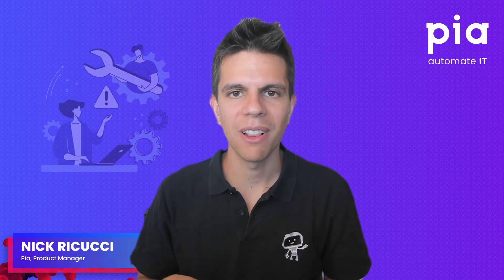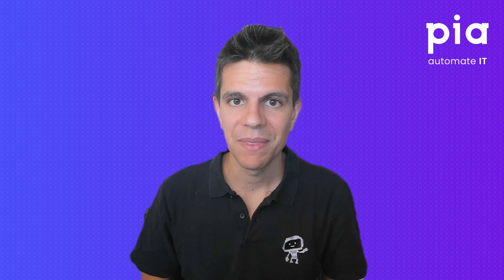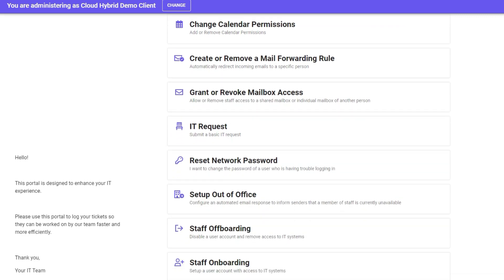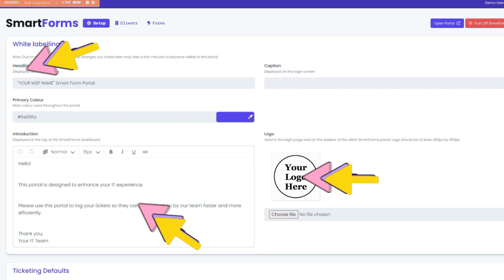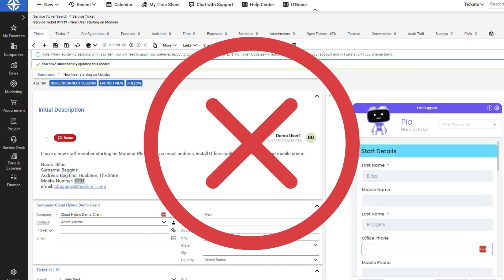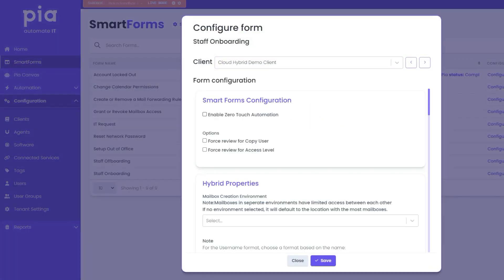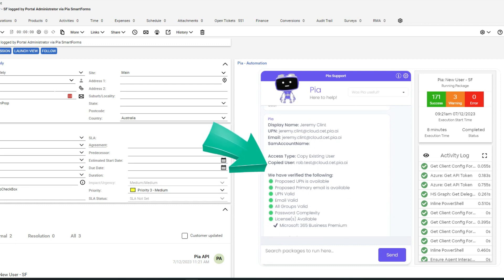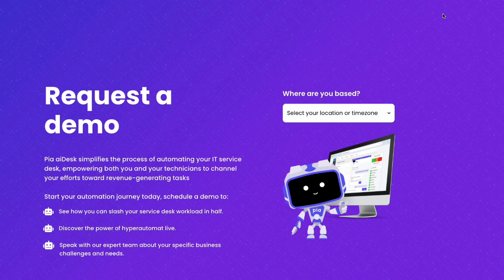Quick Intro to Pia's SmartForms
Dive into the future of client interaction automation with Nick Ricucci from Pia as he guides us through the groundbreaking SmartForms add-on for Pia aiDesk. Discover how this innovative zero-touch automation tool will transform how your IT service desk engages with clients. Get ready to explore the capabilities of SmartForms and learn how it can streamline your processes, enhance efficiency, and elevate client experiences. Don't miss out on this insightful journey into the next level of automation!